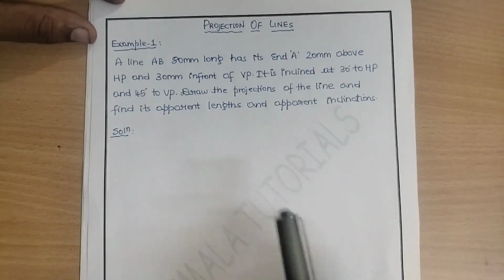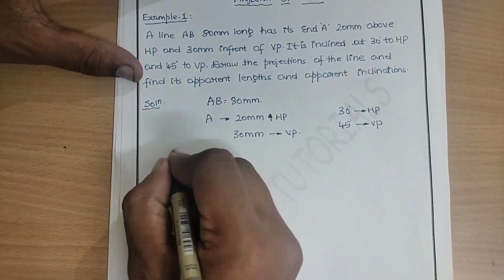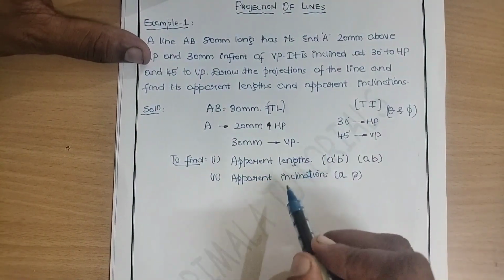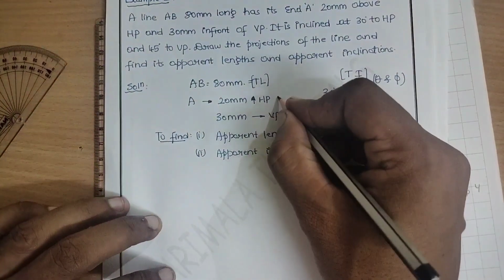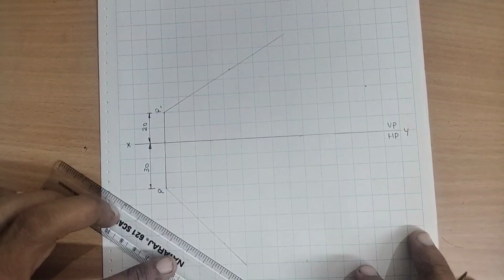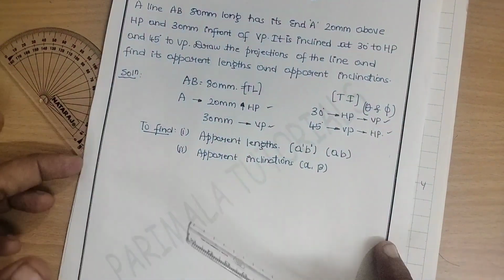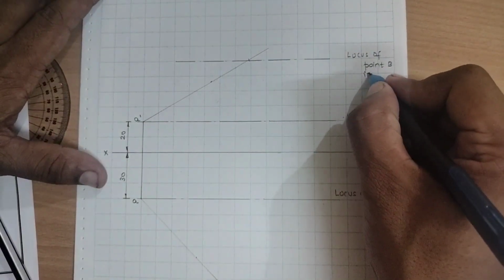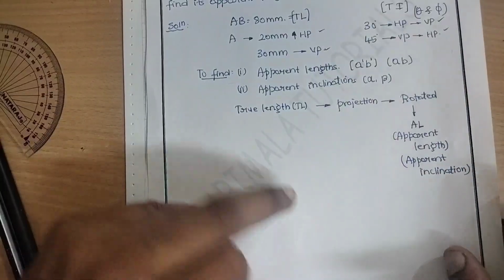Projection of Straight Lines_ Example 01_ Engineering Drawing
Projection of Straight Lines in Engineering Drawing in English - Solved Example 01

Question 01:
"A Line AB 80 mm long has its end A 20 mm above HP and 30 mm in front of VP. It is inclined at 30˚to HP and 45˚ to VP. Draw the projections of the line and find its apparent lengths and apparent inclinations".

Please watch the video till the end to clear all your doubts.

Happy Learning
Parimala Tutorials